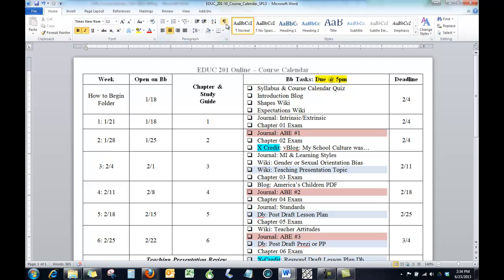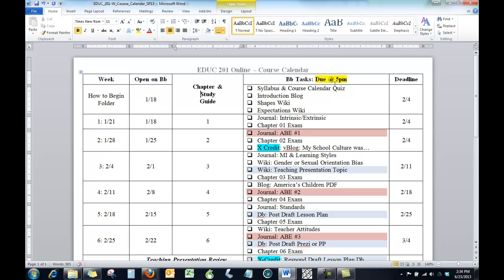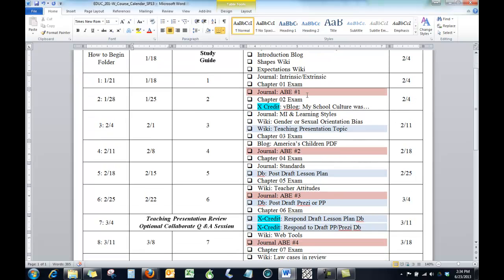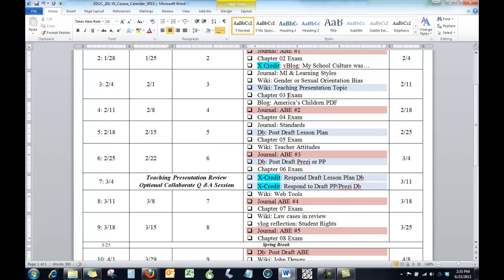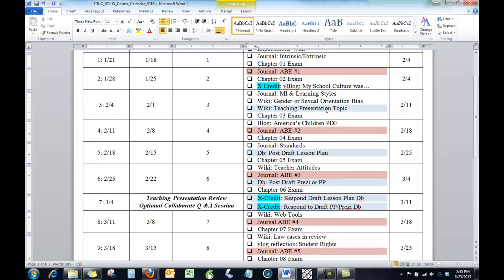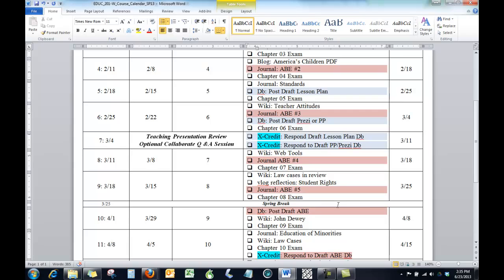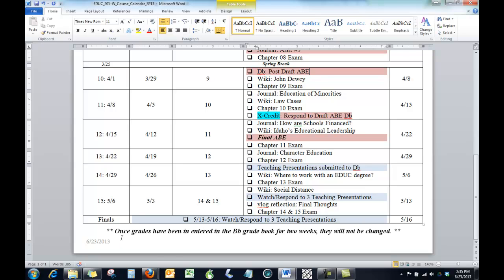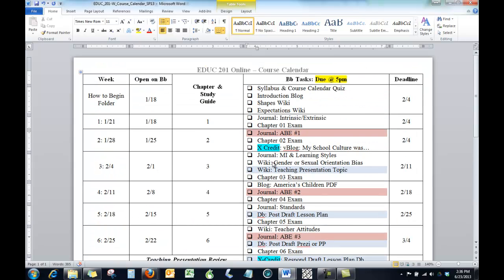Course Calendar Review